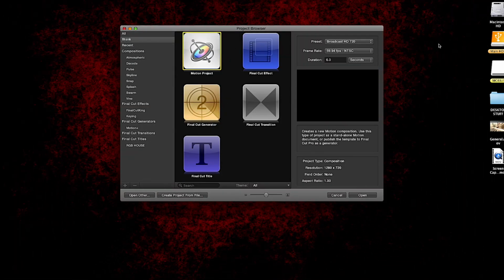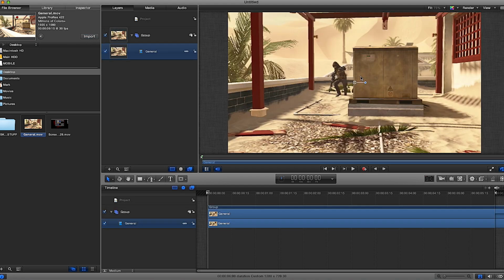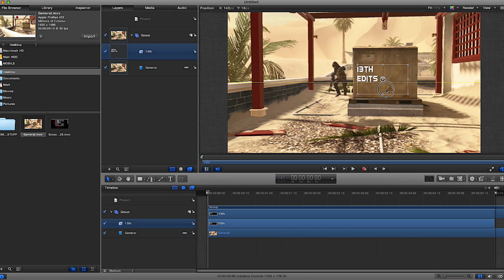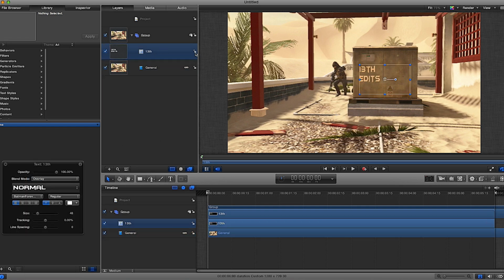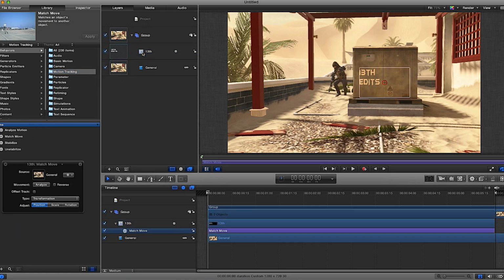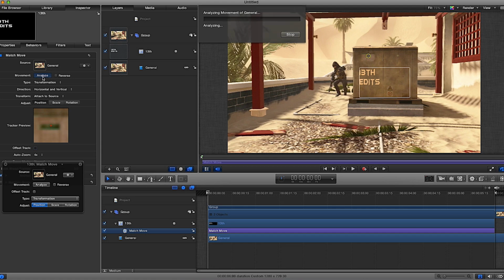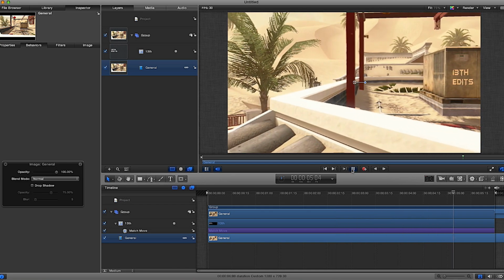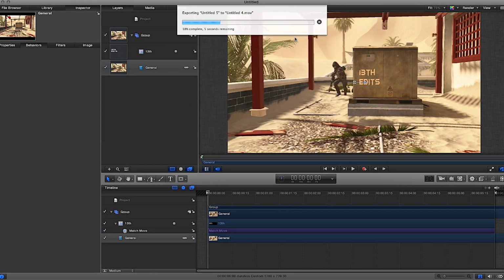Apple Motion Tutorial | Tracking text in Video Games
This video will show you how to motion track text into a video game using Apple Motion 5.

The final rendered out version shown in the video was done using the method shown then adding a simple filter effect within FCPX.

Motion is a software application produced by Apple Inc. for their Mac OS X operating system. It is used to create and edit motion graphics, titling for video production and film production, and 2D and 3D compositing for visual effects.

The original product, codenamed "Molokini," was demonstrated on April 19, 2004.

Features of Motion include the ability to create custom particle effects (as well as using pre-built ones) and to add filters, effects and animations in real time. Motion has the ability to address up to 32 GB of RAM and GPU acceleration at 8-bit, 16-bit and 32-bit float color depths. Motion 2 can also integrate with a MIDI keyboard, so that parameters can be controlled by keys or faders; this opens up the possibility real time parameter input into Motion. In addition Motion 3 now allows for complete 2D and 3D compositing in a multiplane environment.

At a pre-NAB event in April 2005, Apple released the second version of Motion along with new revisions of the other Pro applications, optimised for the Power Mac G5 and Mac OS X 10.4.

In January 2006 Apple stopped selling Motion as a stand-alone product. Introduced at NAB in Las Vegas on April 15, 2007, Motion 3 was included as part of the Final Cut Studio 2 suite.

The latest version, Motion 5, was introduced on June 21, 2011. It is available through the Mac App Store at a reduced price of $49.99. Motion 5 is now sold as a stand-alone product.

Developer(s)  Apple Inc.
Stable release  5.0.4 / June 11, 2012; 9 months ago
Operating system  Mac OS X 10.6.7 or later
Type  Video editing/Visual Effects
License  Proprietary
Website  Apple: Motion